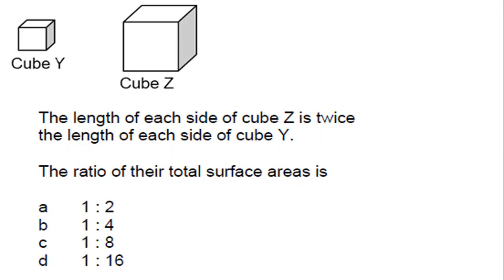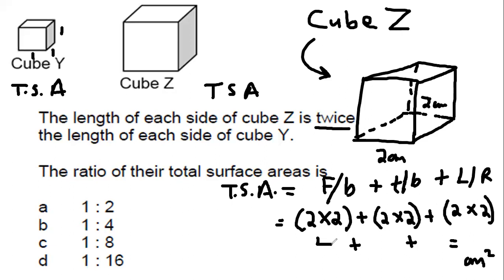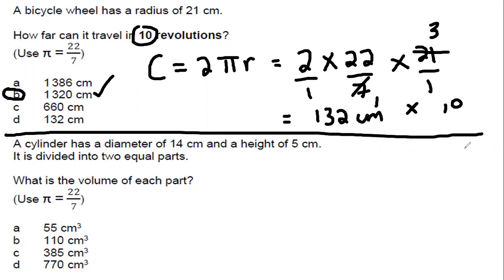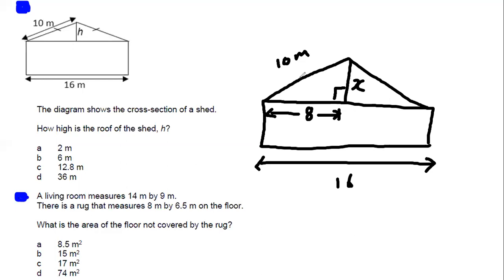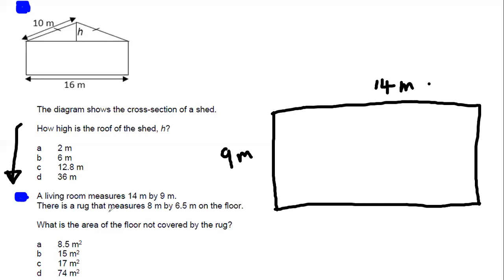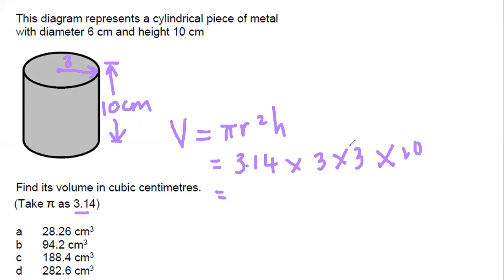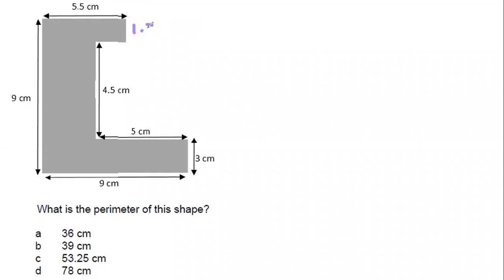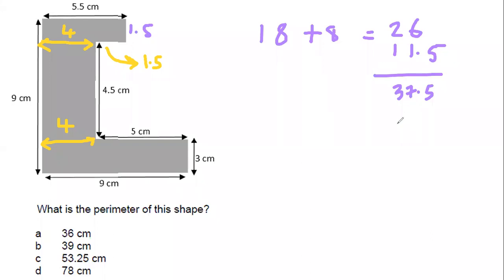Numeracy Part B